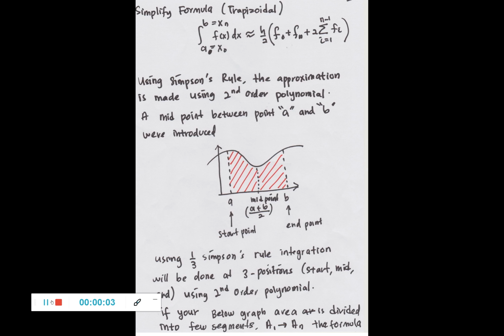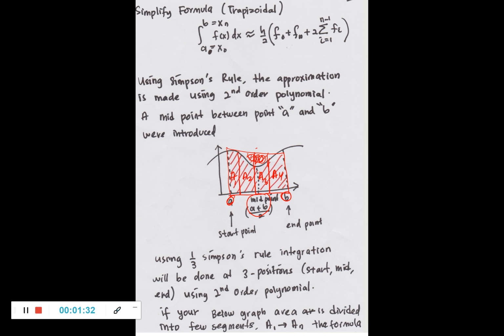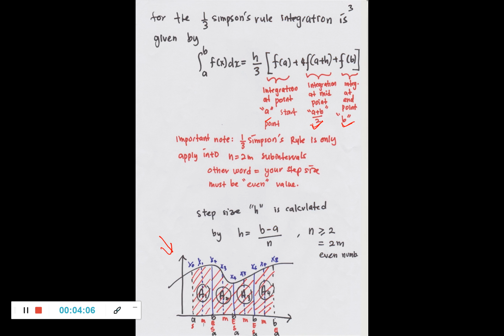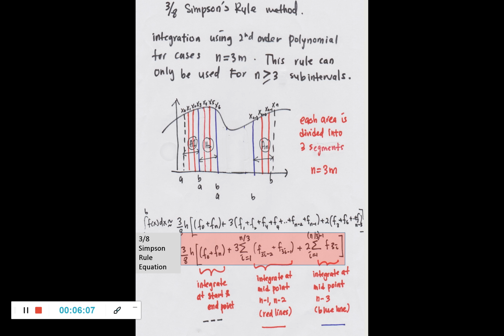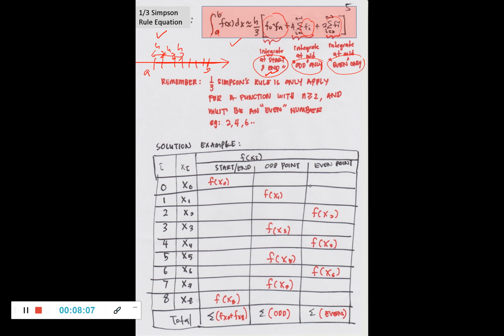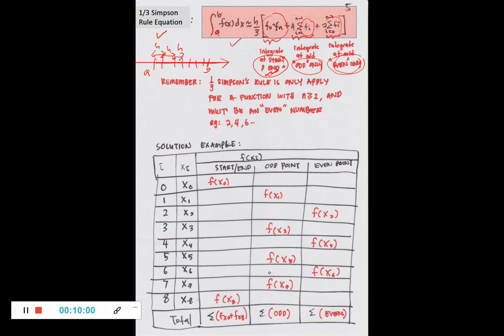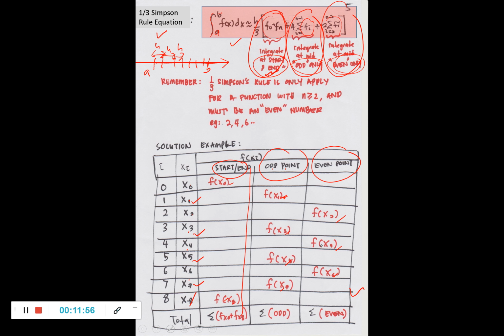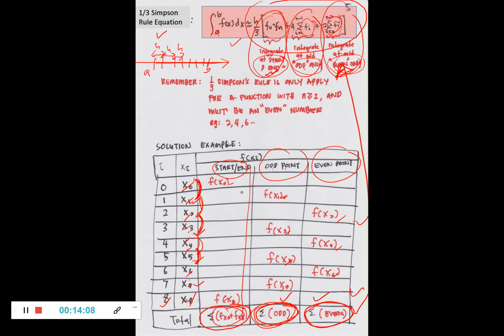Simpson's Rule part 2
This video is made for BFC 24203 Civil Engineering Mathematics 4 for Bachelor in Civil Engineering Program, Faculty of Civil Engineering & Built Environment, Universiti Tun Hussein Onn Malaysia. This video explained on Simpson's Rule in numerical approximation. This video explained the fundamental procedure for Simpson's Rule 1/3 & 3/8